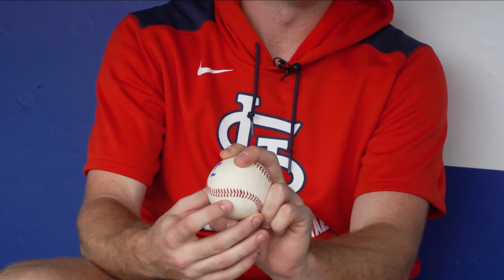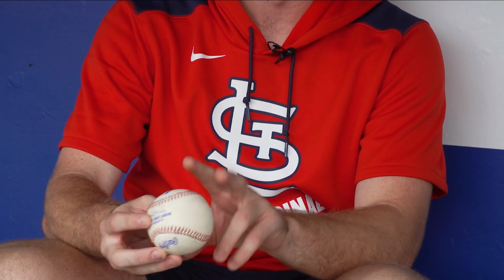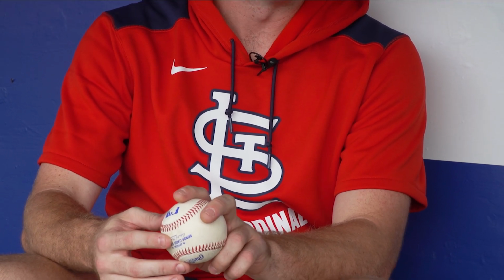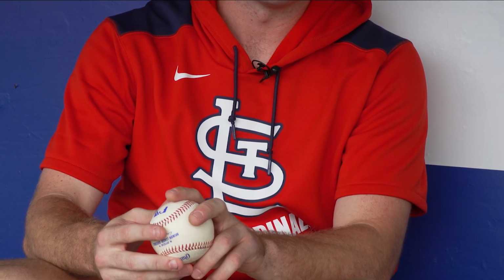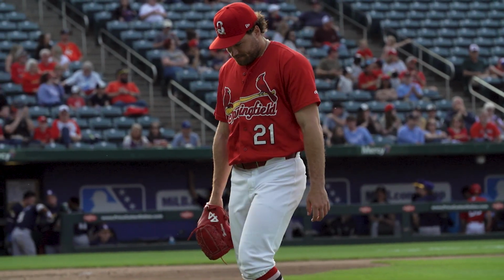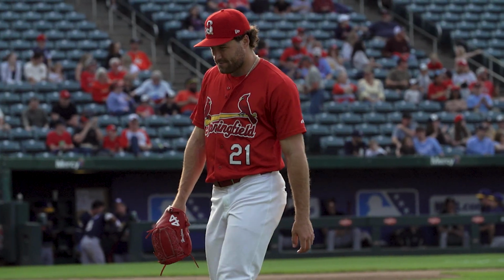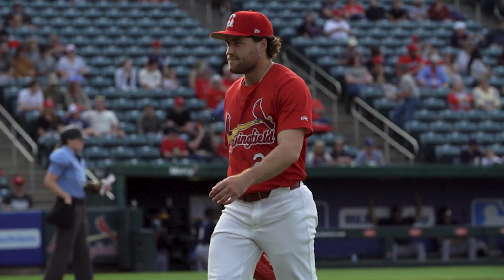Get to know STL Prospect Pete Hansen | Pitch breakdown, development and more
LHP Pete Hansen has quietly risen through the ranks of the St. Louis Cardinals organization. The starting pitcher has been one of the most consistent arms for the Double-A Springfield Cardinals. In this sitdown ducgout chat with Steve Granado he dives into his development, college career and plays Three Up, Three Down.

0:00 Intro
0:28 Pete Hansen pitch breakdown
3:06 Pete Hansen speaks on College World Series
4:29 Pete Hansen talks Cape Cod League
5:18 Pete Hansen breaks down start days
7:40 How involved St. Louis is with development
8:41 Three Up, Three Down with Pete Hansen